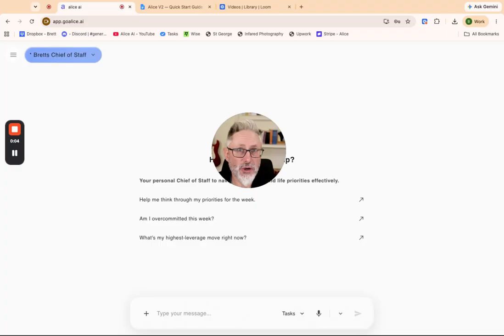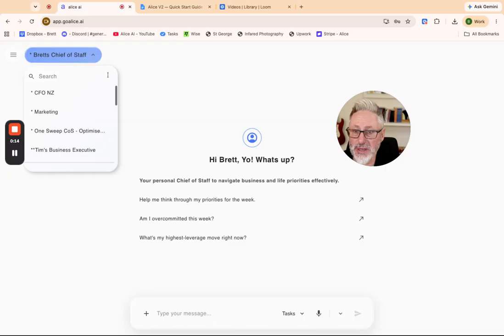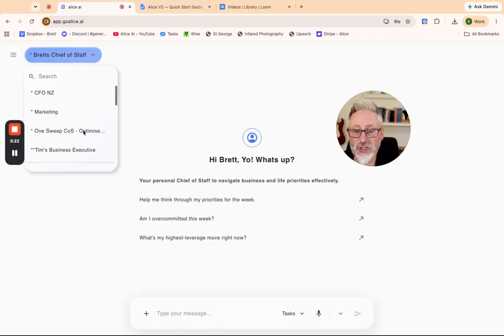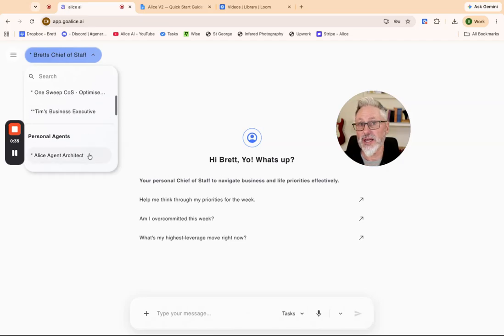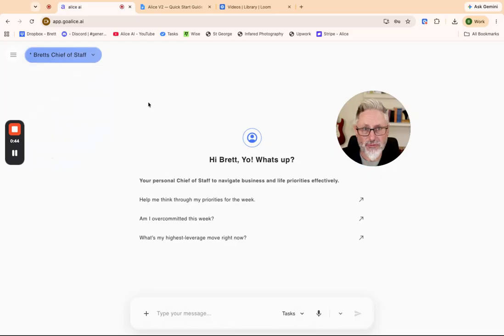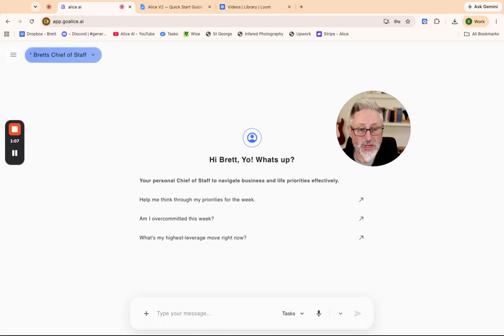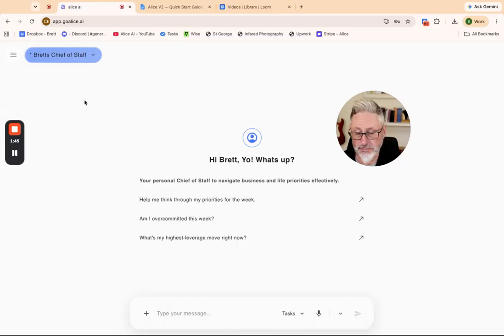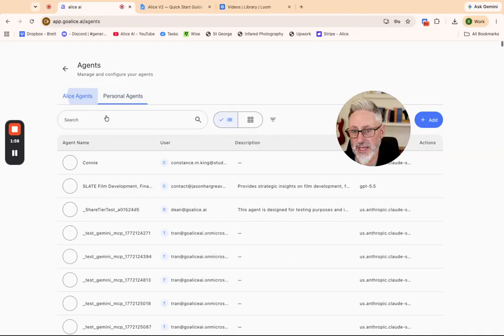Alice V2 — How to Use Your Agents (What's Changed)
Your agents work a little differently in Alice Version 2, and this short
walkthrough shows you exactly what's changed. Once you understand the new
memory model, the way you work with Alice will feel significantly smoother
and more powerful.

👇 What we cover in this video:

[00:00] - Introduction & What's Changed with Agents in V2
[00:11] - Accessing Agents via the Blue Button (Still the Same)
[00:20] - How Agents Are Now Organised: System Agents vs. Personal Agents
[00:31] - Where Your Chief of Staff & Custom Agents Live
[00:42] - The Big Change: You No Longer Need a New Chat Every Time
[01:00] - How the New Memory Model Works (One Thread Per Agent)
[01:25] - Best Practice: Keep All Work in One Agent Thread
[01:49] - The Agent Management Panel: Alice Agents vs. Personal Agents
[02:06] - Why System Agents Are Locked (And That's a Good Thing)
[02:16] - How to Edit Personal Agents & the New Agent Builder (Coming Soon)

The new memory model is one of the biggest upgrades in Alice V2 —
one thread per agent means days or even weeks of context, all in one place.
Dive in and let us know how it's changing the way you work.